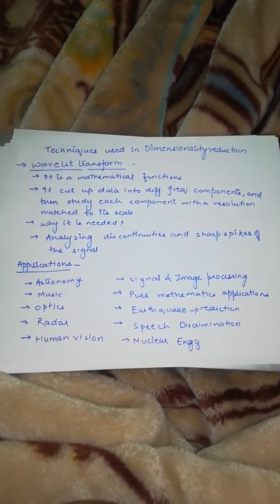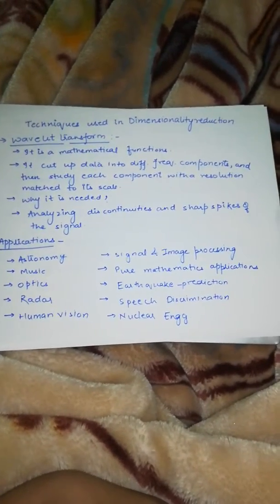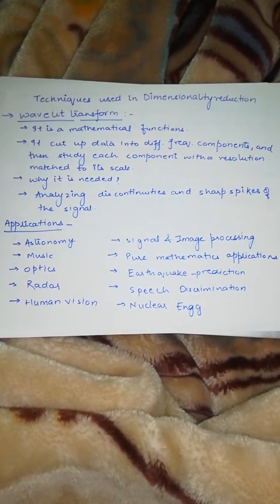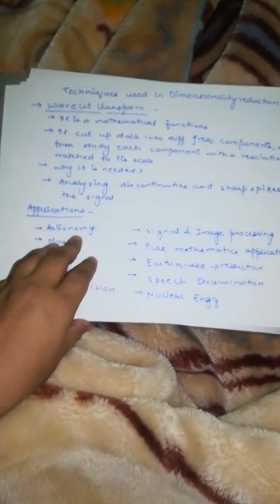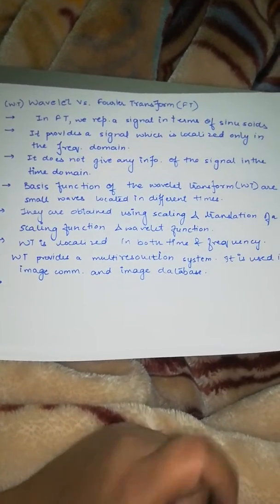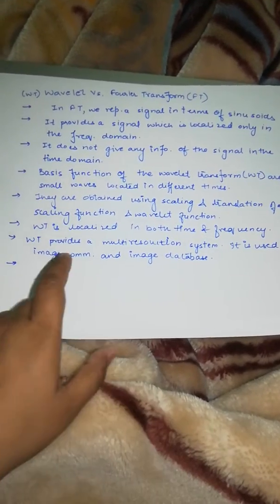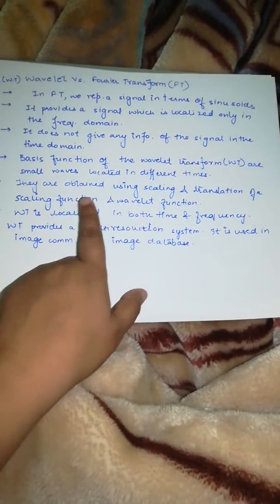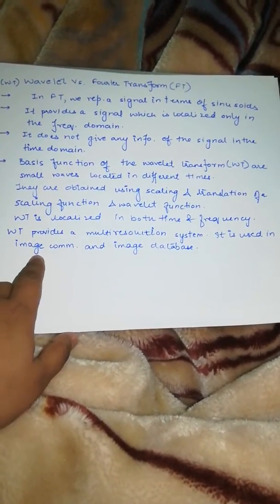Dimensionality reduction :wavelet transform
Intro of wavelet transform